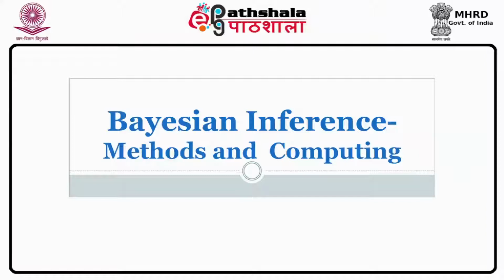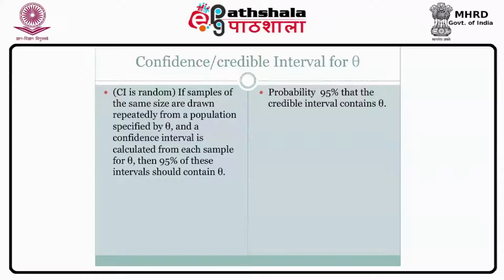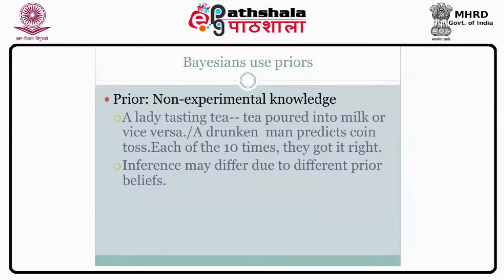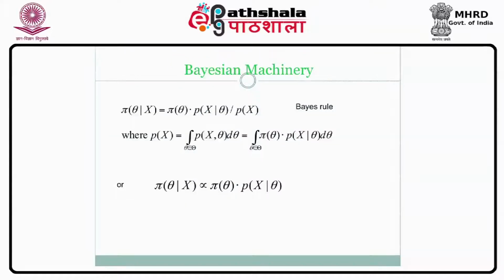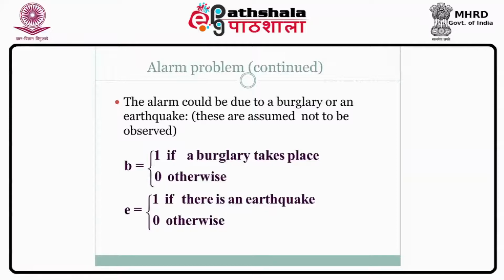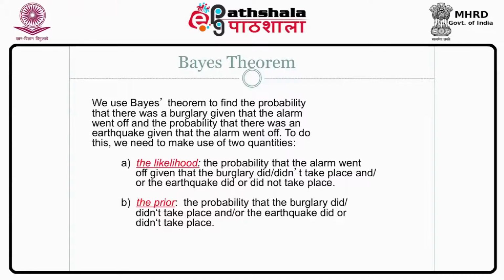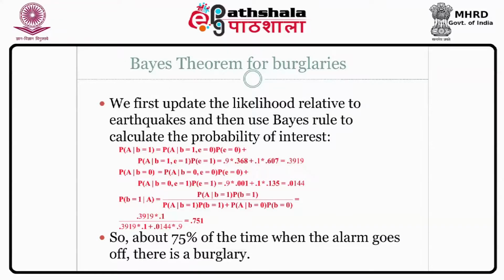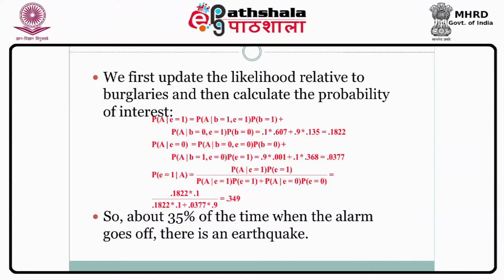1 Bayesian Inference